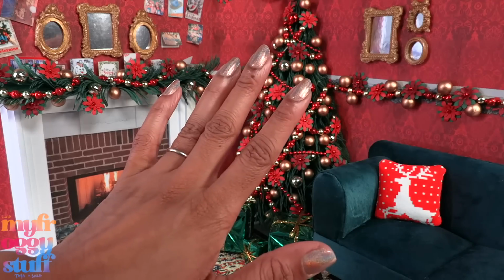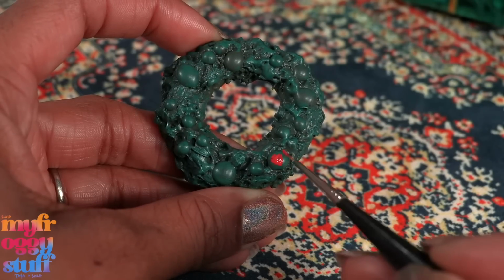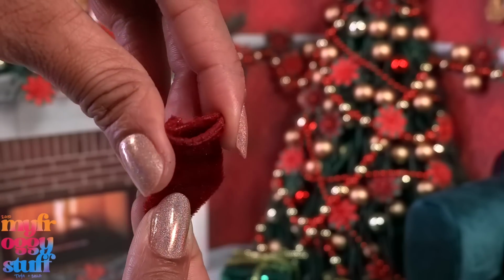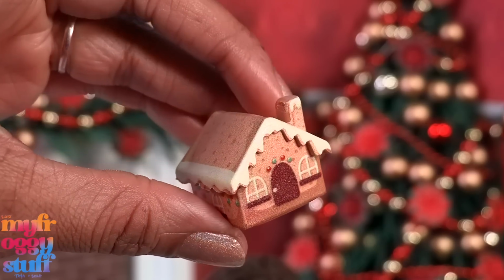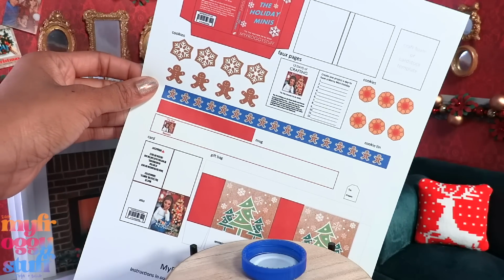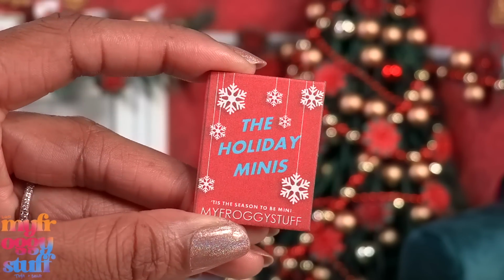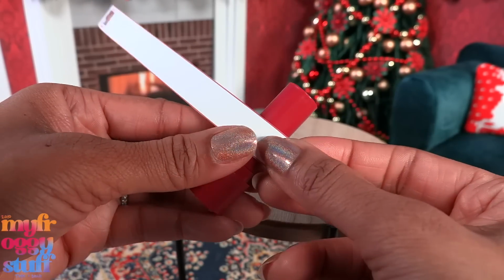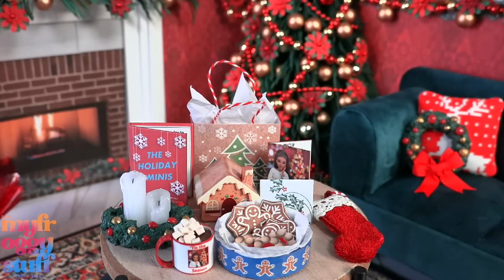Quick Crafts For The Holidays & Five Below Holiday Teeny Tinies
Five Below has New Teeny Tinies with a Holiday Party Theme for $5 and you know we have to check it out… can we customize them? Can we DIY our own? YES WE CAN!!! In fact, let’s make 12 Quick Crafts for 12 Days of Crafting with a hot glue wreath, printable cookies and Holiday decor.  Join us for an ALL NEW video on YouTube at MyFroggyStuff.